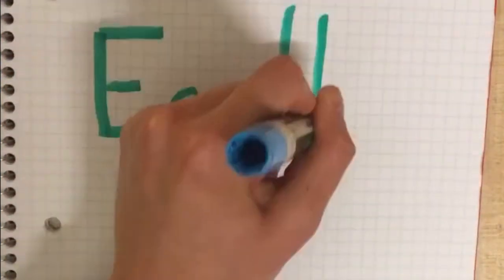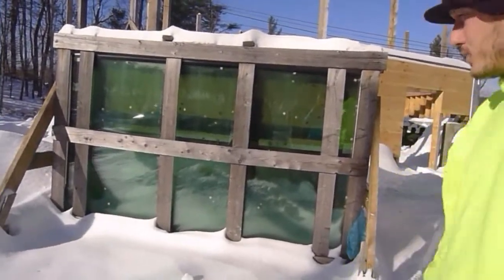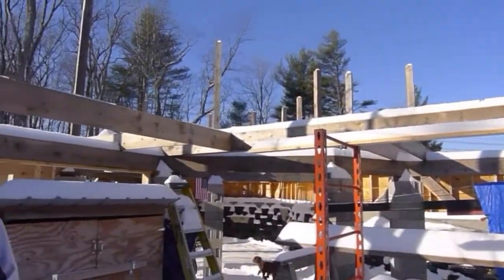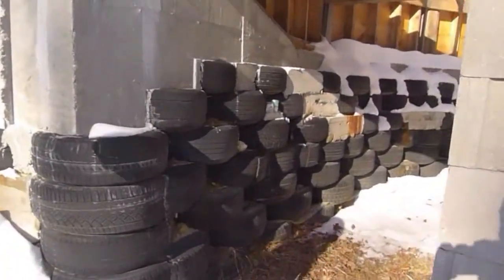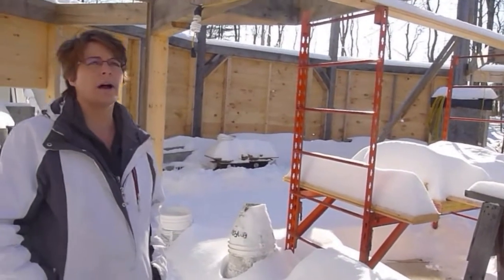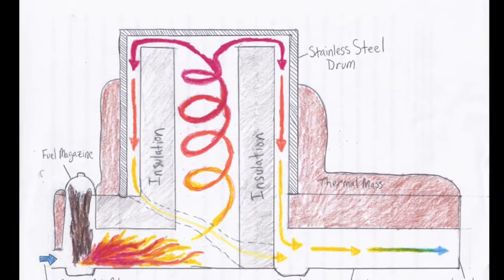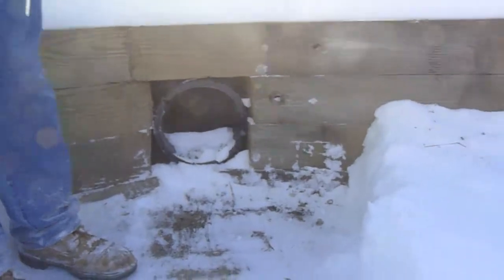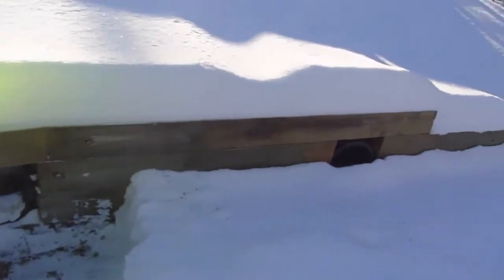New Hampshire Earthship experience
This is the first video log of my adventures researching and visiting earthships for my senior capstone!

Find more videos by checking out the earthship playlist I have on this channel!

Earthships are constantly evolving and each person builds their earthship a little differently!